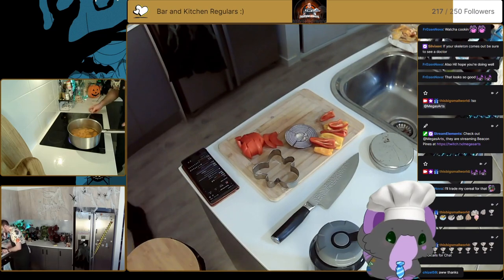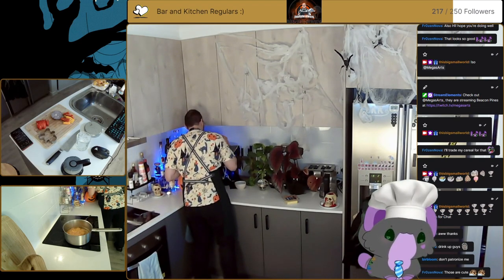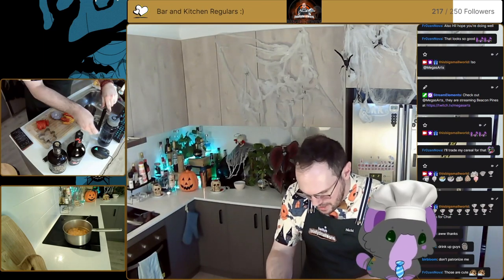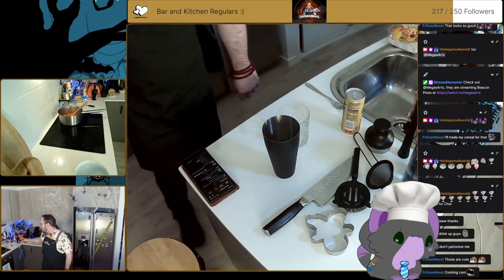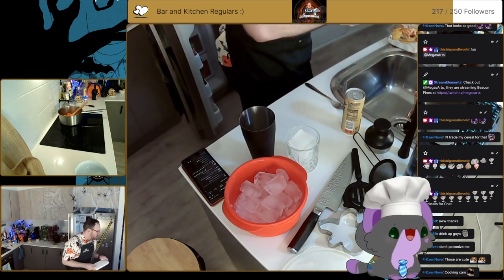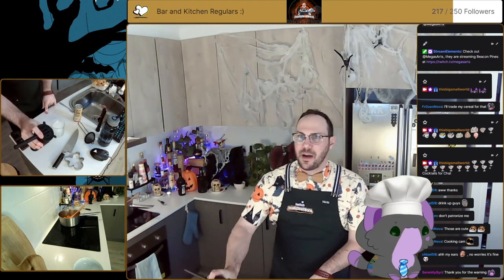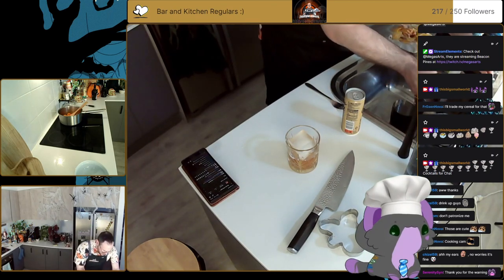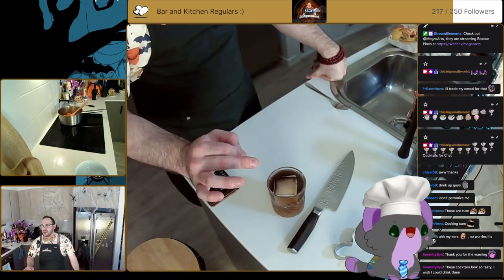Black Cat Cocktail on Stream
Welcome This Big Small World, a place of cocktails, food and fun guest stars as we livestream every week, to share our love of everything Delicious and Cool in This Big Small World... Our little community is growing on Twitch, and now we can share these short videos and the whole stream with you every week!

In this video, we make a spooky "Witches Cauldron Cocktail" featuring the incredible Megasarts!

Want More From This Big Small World?
Come Watch on Twitch!

Credits:
Host: Nichi, This Big Small World
Editors: .Also Nichi
Production Assistant: .Also Also Nichi